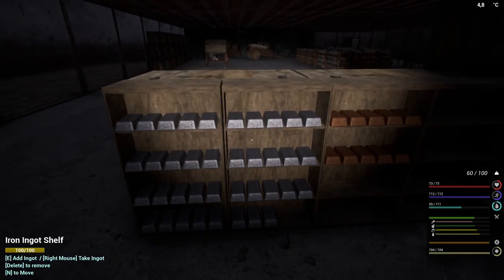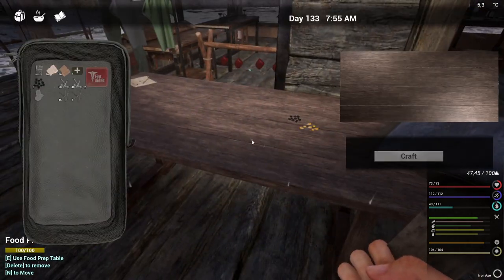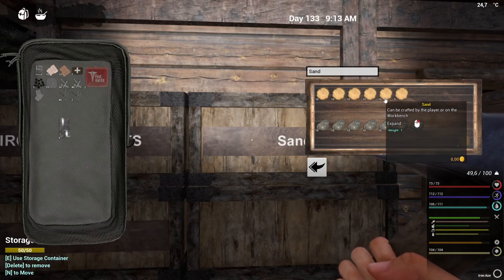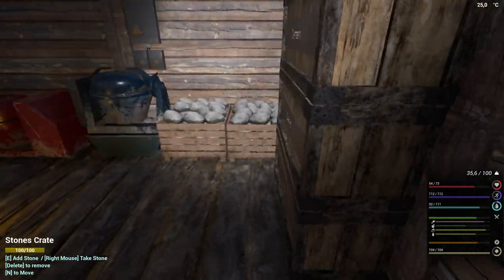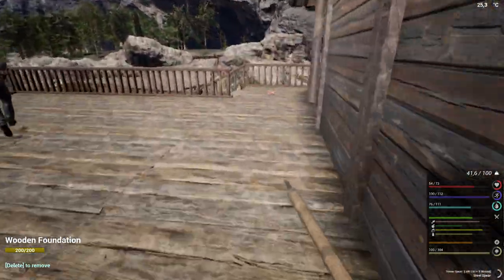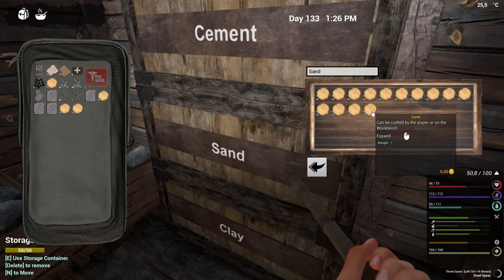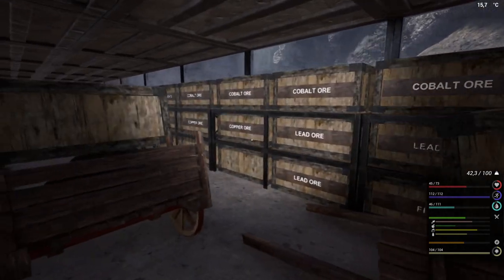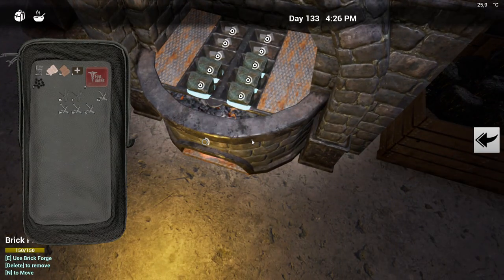The Infected - S02E121 - Glass walls and more death!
I've died again, can you believe it?